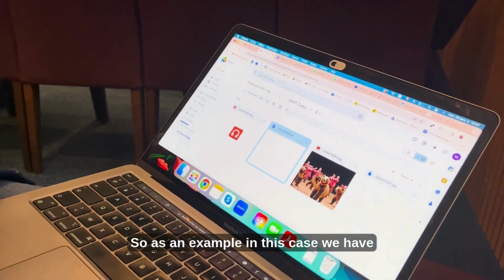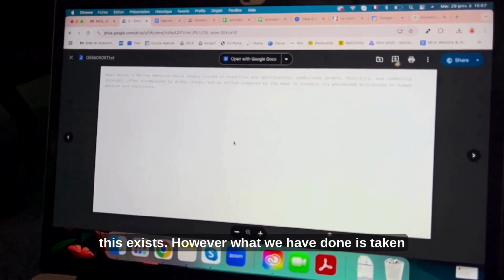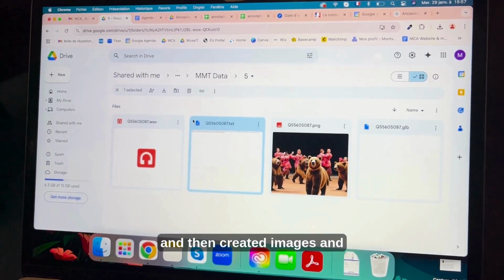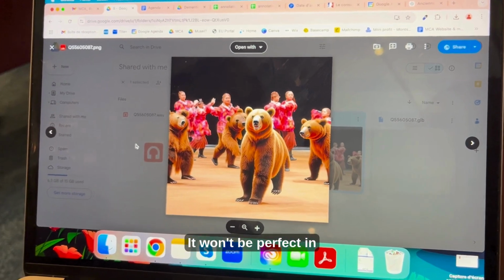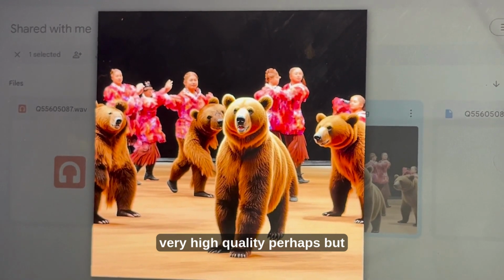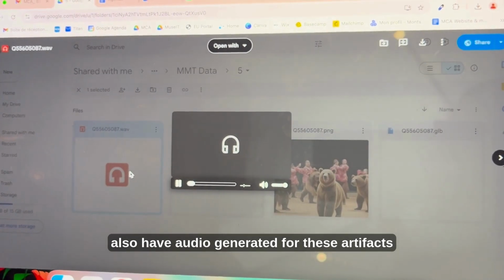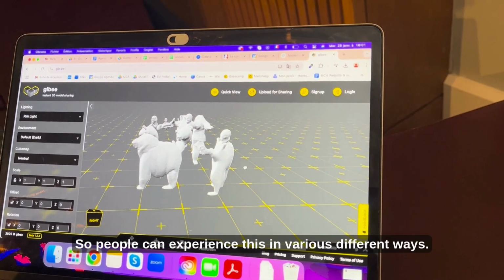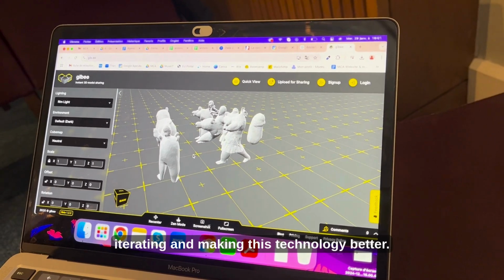Introduction to Multimodality of Cultural Heritage Data